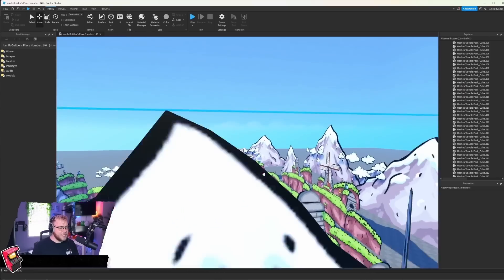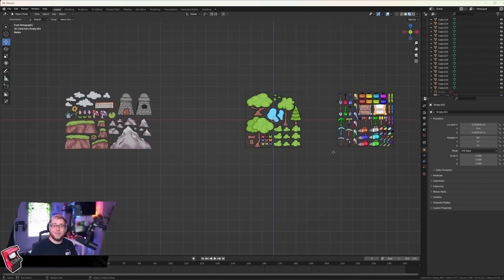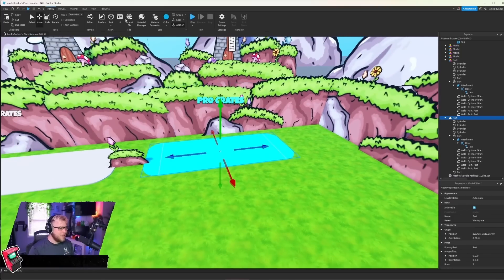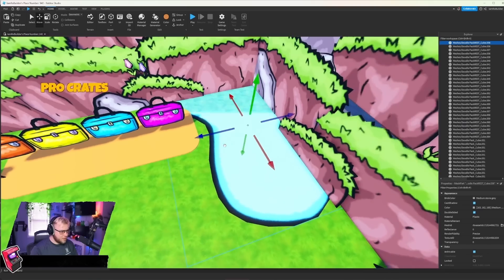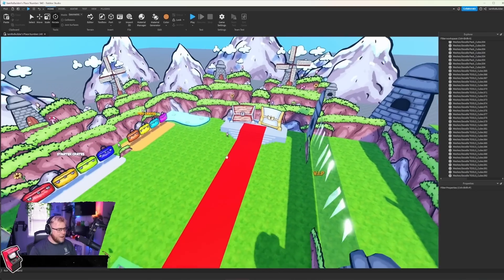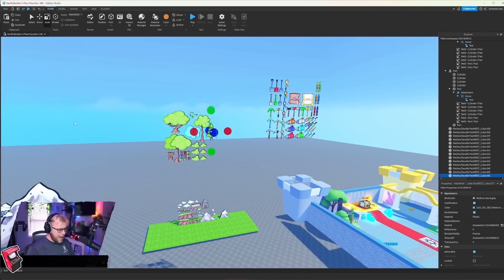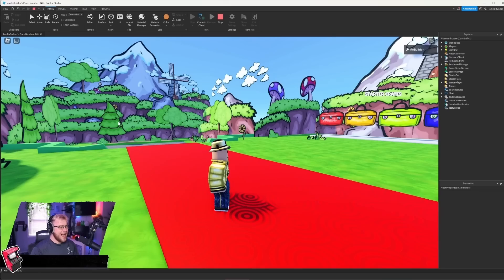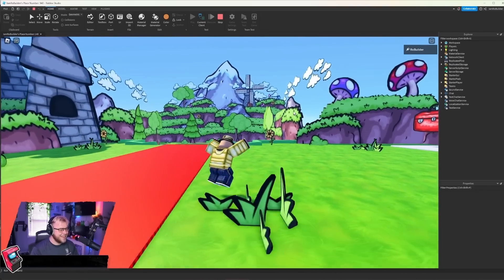I Made His Dream World in Roblox!